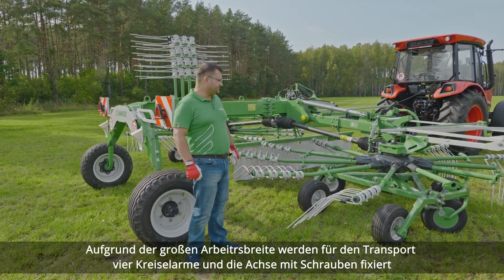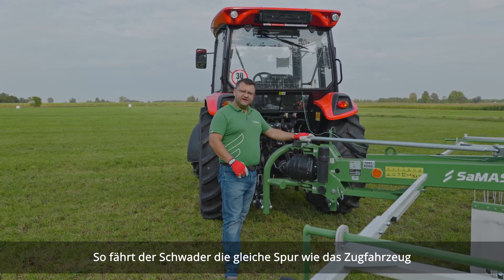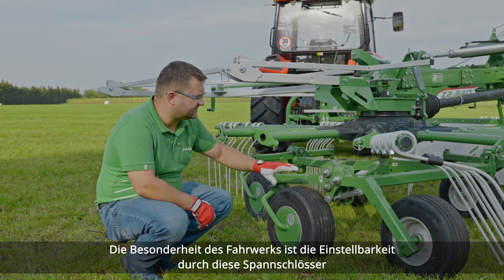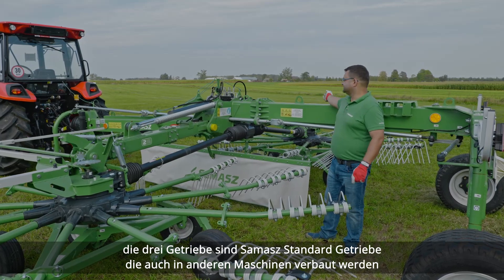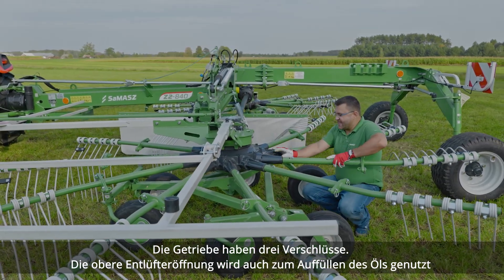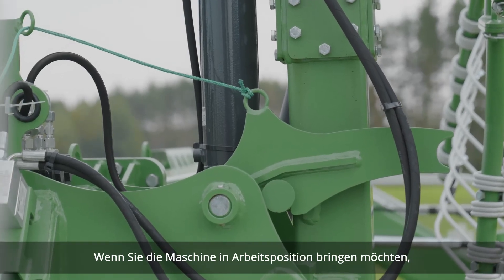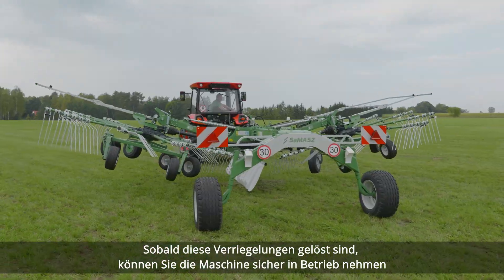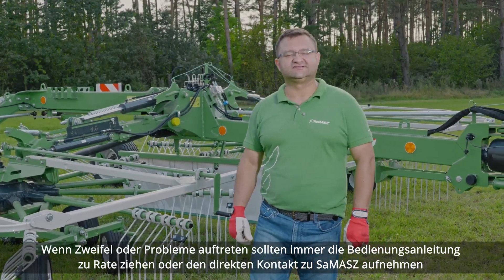Wie wird der Seitenschwader Z2-840 von SaMASZ angekoppelt und eingestellt?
In der heutigen Episode erklärt Ihnen Chris Borawski, der Export Sales Manager von SaMASZ, Schritt für Schritt wie der Zweikreisel-Seitenschwader Z2-840 an den Traktor angekoppelt und anschließend eingestellt wird. Wenn Sie daran interessiert sind, wie andere Maschinen von SaMASZ angekoppelt werden, sehen Sie hier:

Folgen oder liken Sie uns, um immer auf dem Laufenden zu sein 😊